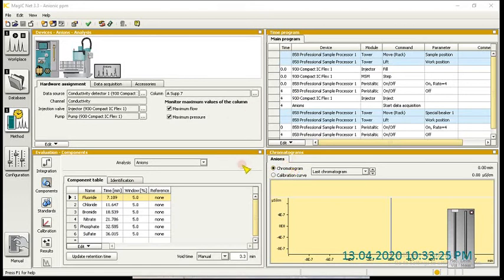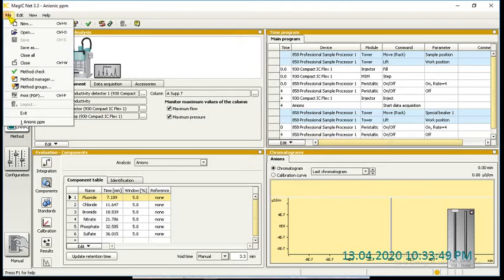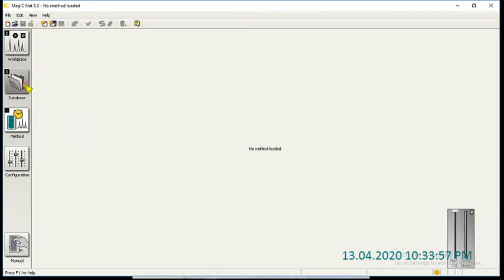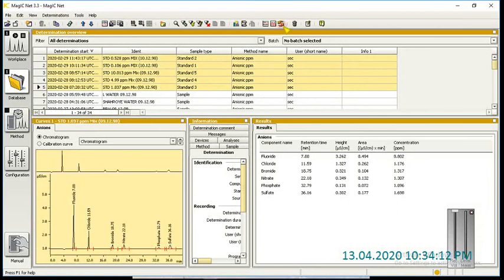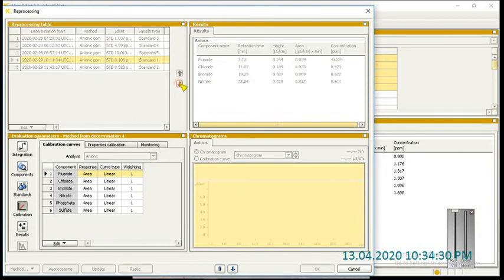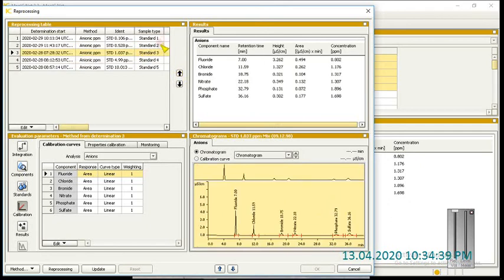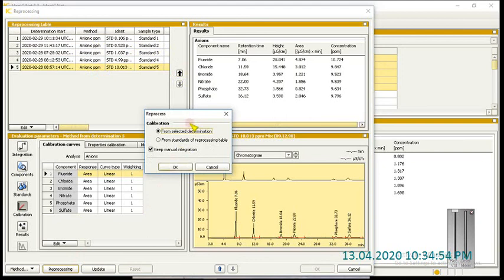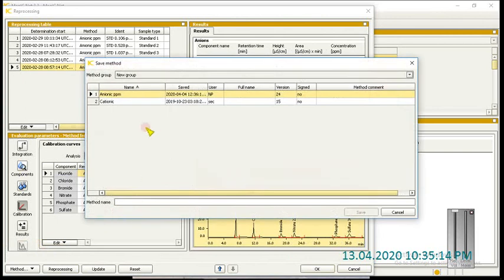MagIC Net - Metrohm: Calibration Curve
Make a new calibration curve on MagIC Net 3.3 software for Ion Chromatography